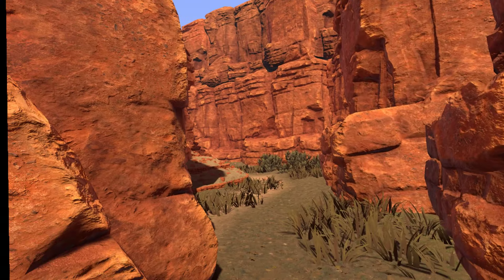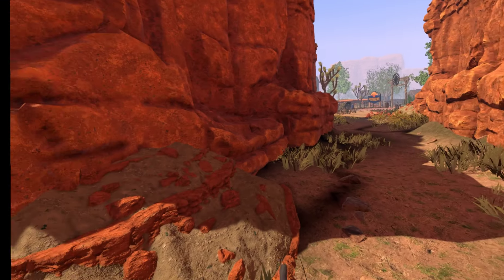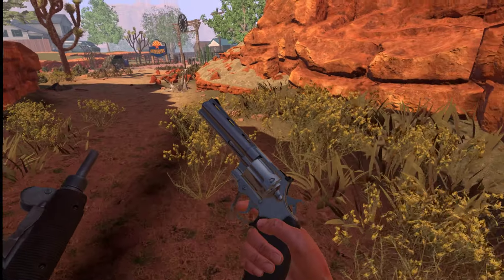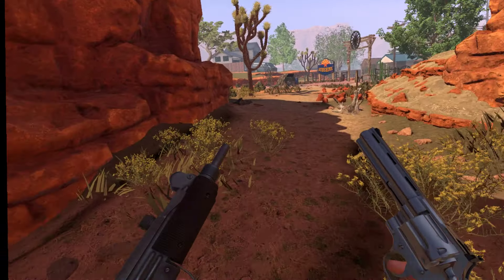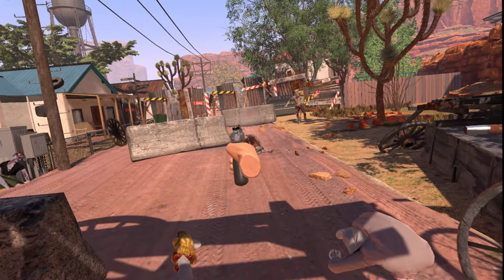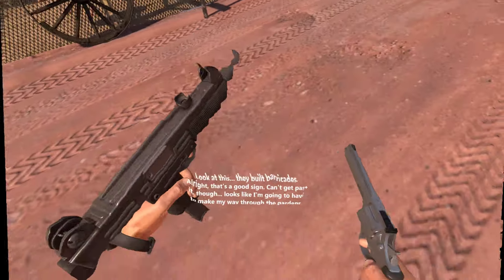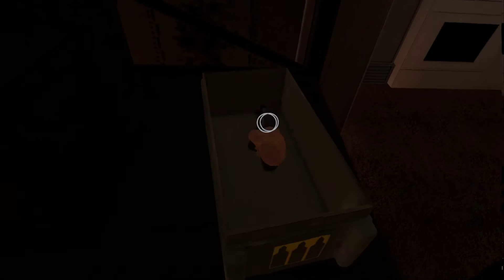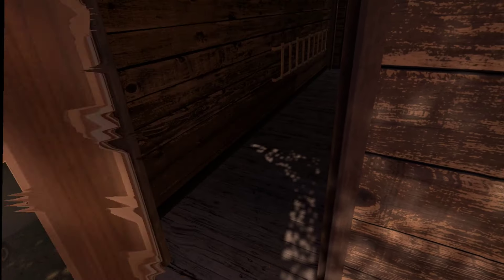Arizona Sunshine Review/Impressions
Good game, pretty much a must have of VR owners. Played on the Rift S, bought on the Oculus store. I still haven't figured out why OBS is not recording gameplay audio. Will try to work on that.

If you guys have any suggestions on how to improve the stream please let me know!